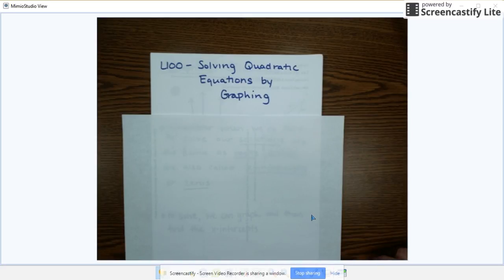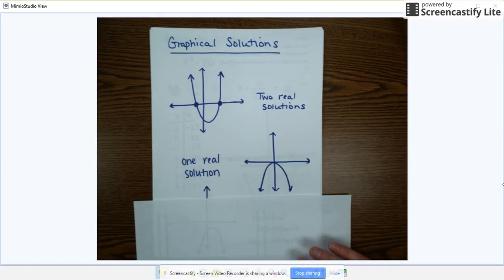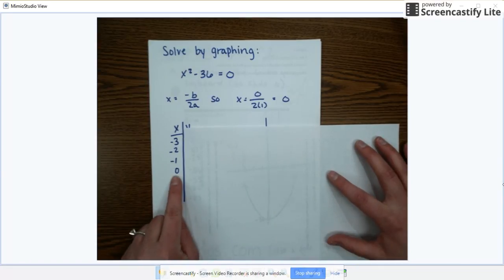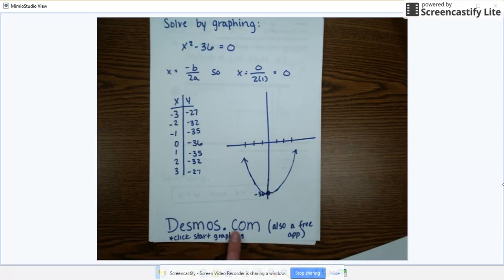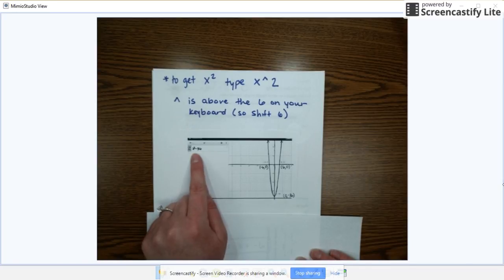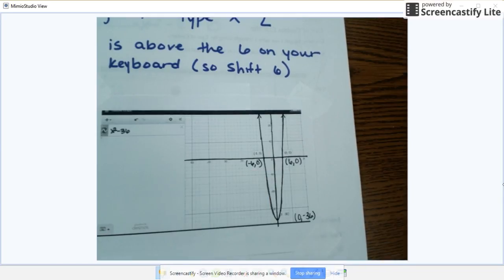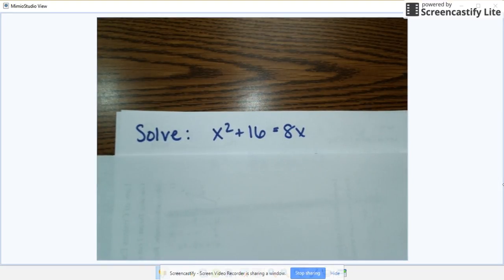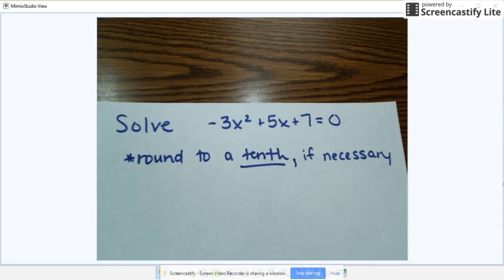L100 - Solving Quadratic Equations by Graphing.webm